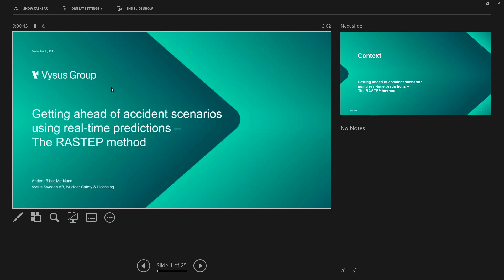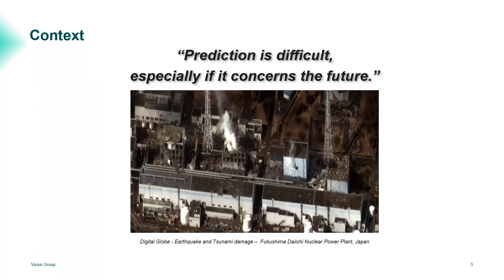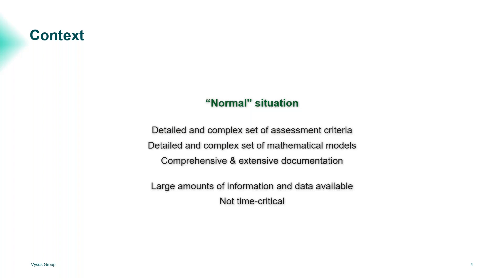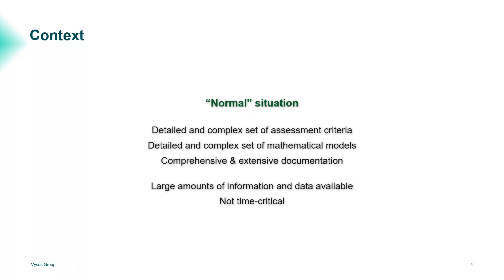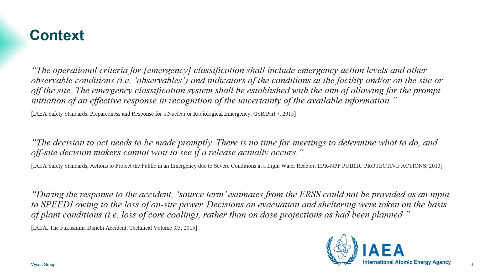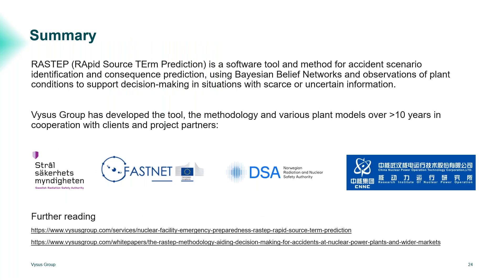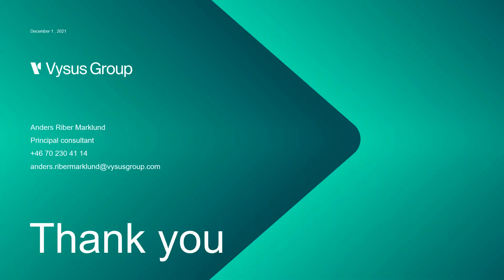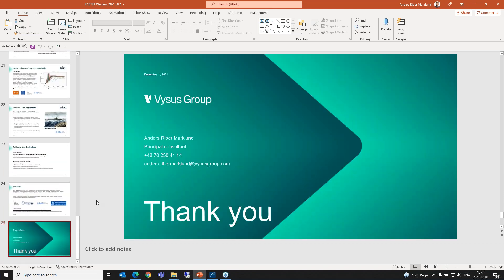Getting ahead of accident scenarios using real time predictions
Over the course of more than 10 years, our nuclear safety team has developed RASTEP (RApid Source TErm Prediction) a software tool that provides an independent view of the progression of an accident at a nuclear power plant and the possible off-site consequences to the public and the environment. It gives a real-time picture of the affected plant’s status, possible developments of the scenario, and details on the expected radiological source term. Beneath the surface, however, lies a more general framework for quick decision-support in any situation with scarce or contradictory information.